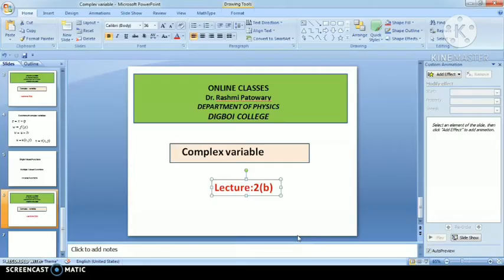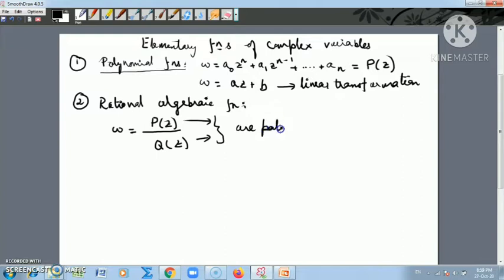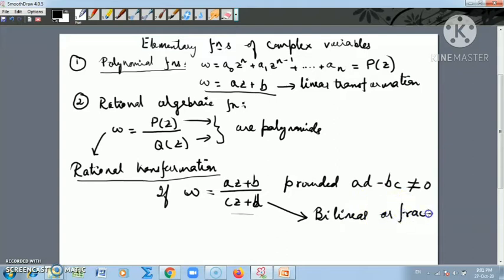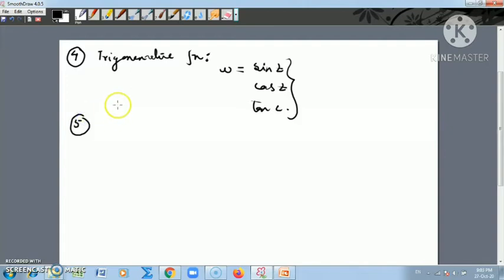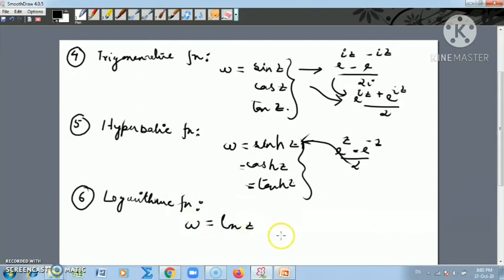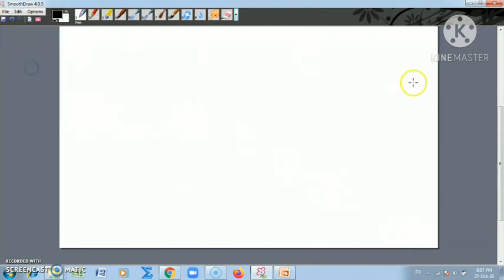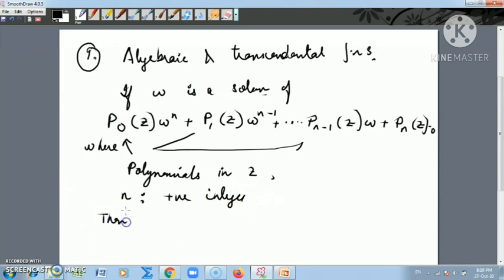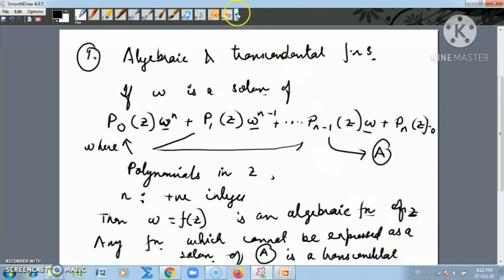COMPLEX VARIABLES LECTURE - 2 |PART 2 | MATHEMATICAL PHYSICS